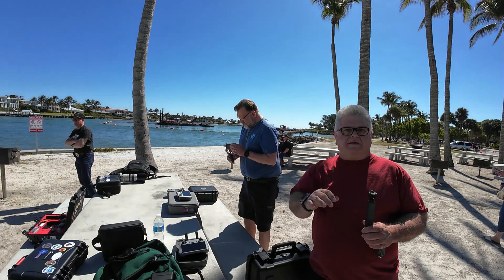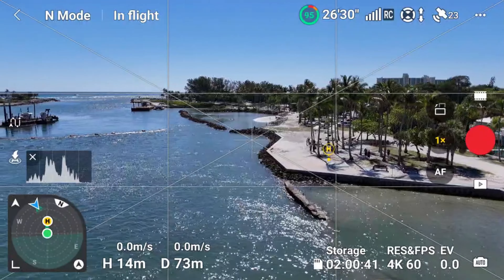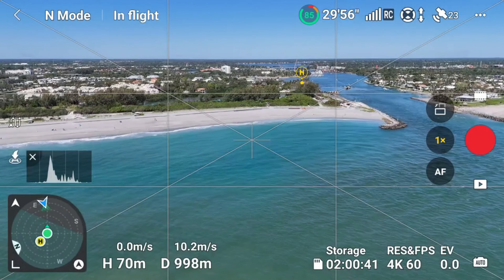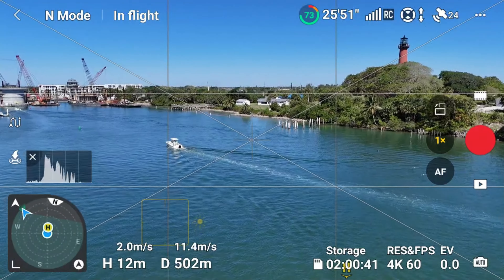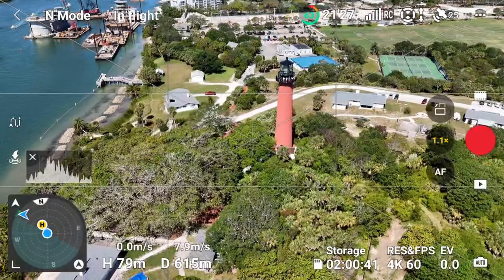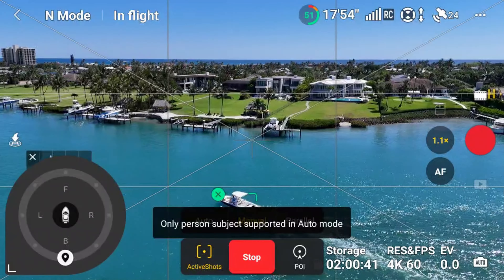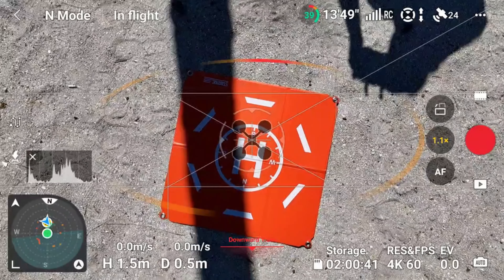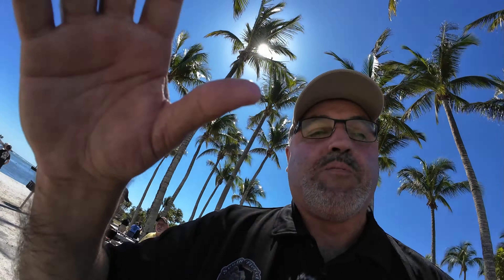DJI Mini 4 Pro at DuBois Park at the Jupiter Inlet and the Jupiter Lighthouse SFDM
In this video I fly the DJI Mini 4 Pro at DuBois Park in Jupiter Florida.  This flight took place during the great south Florida drone meetup.  I was flying with many drone celebrities on this day.  I hope you enjoy it!

DJI Avata 2
Autel Nano+ Premium Bundle
Fimi X8 Mini v2
Fimi X8SE 2022 V2
Start RC 25" Landing Pad
Canon M50
GoPro Hero 11 Black

StartRC Amazon Store for drone accessories